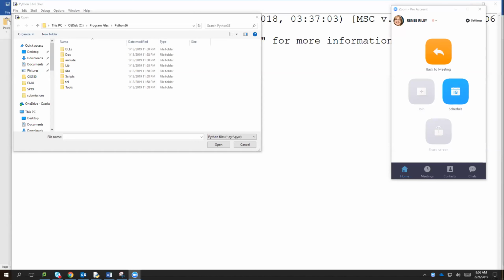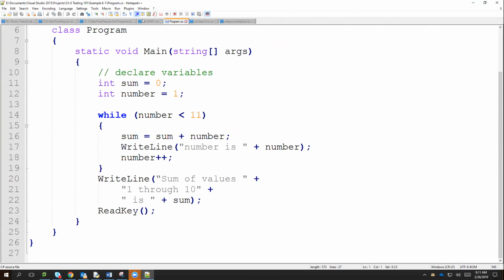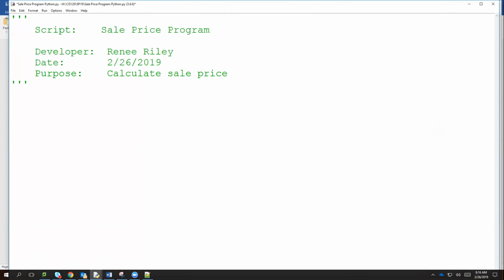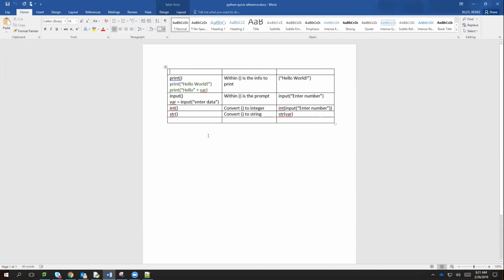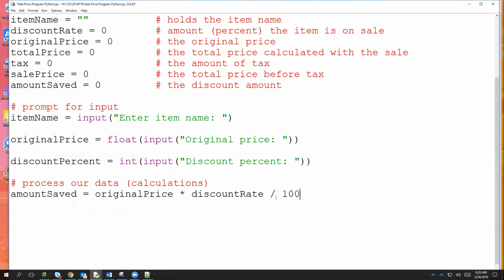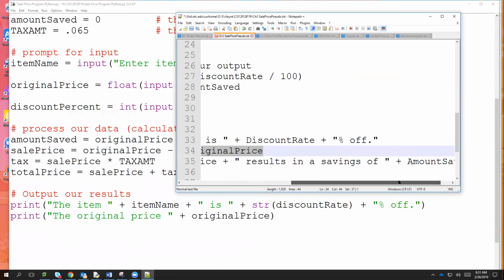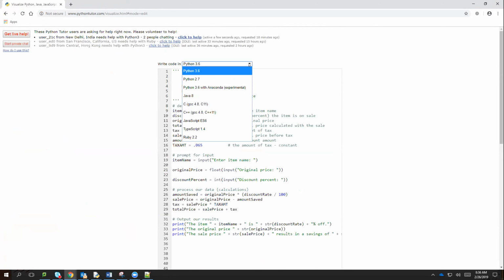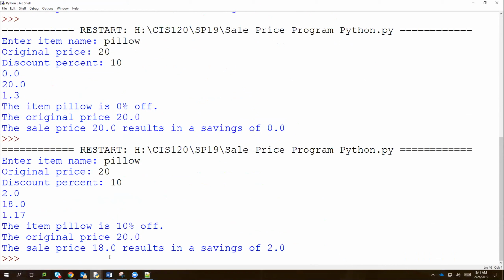CIS120 103 SP19 Week07 Session 1 Python sale price program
Develop the sale price program in python